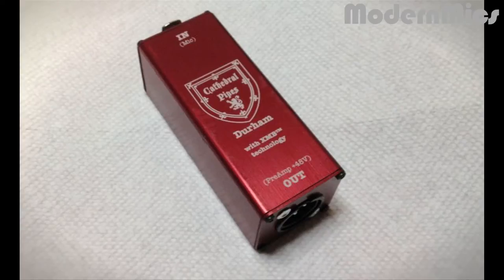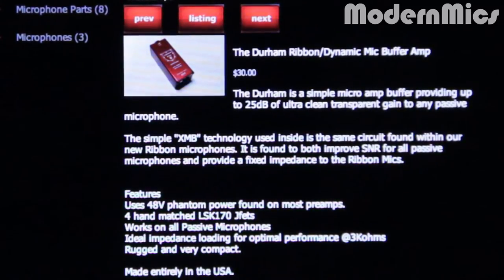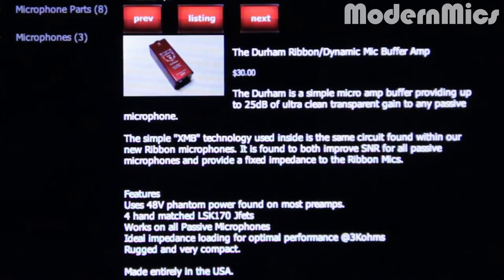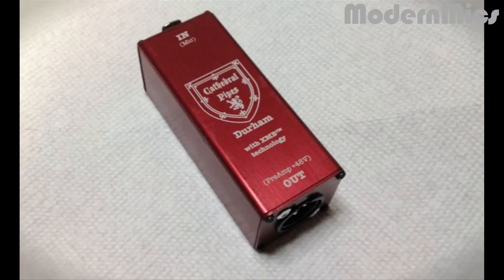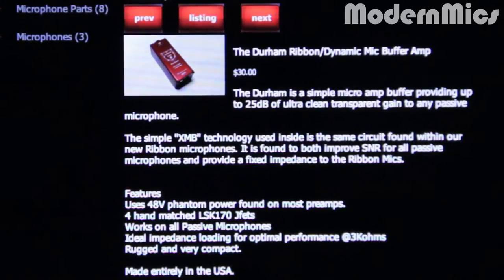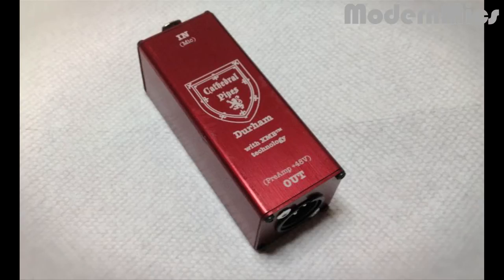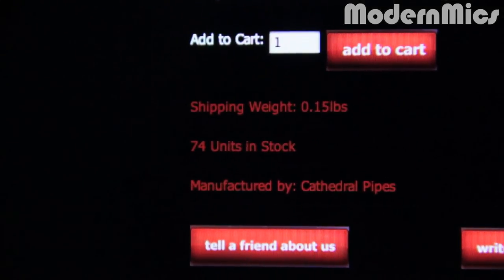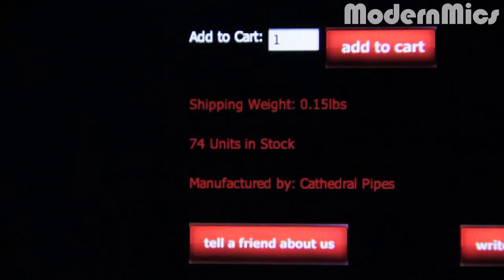NEW DURHAM Ribbon / Dynamic Microphone Buffer Amp by Cathedral Pipes Microphones